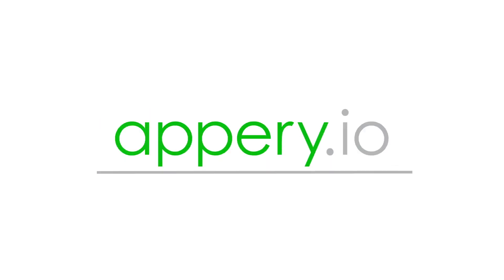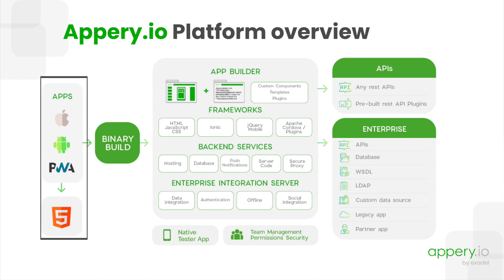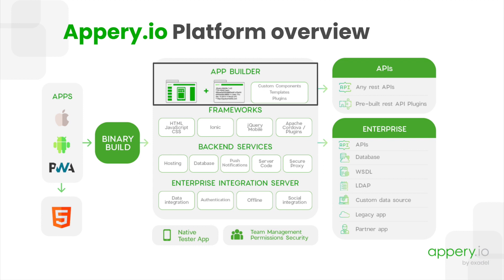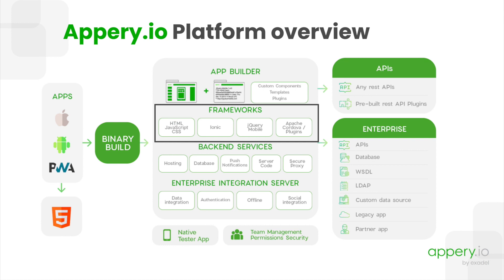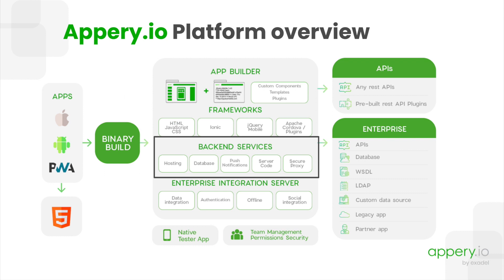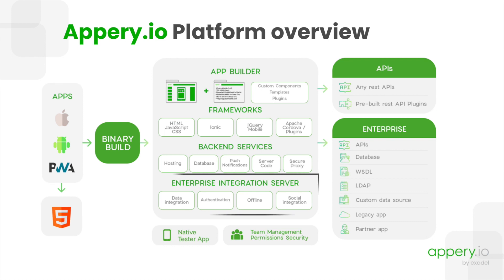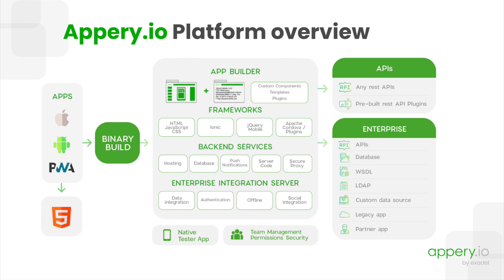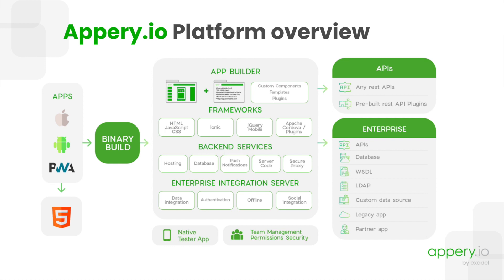Appery io Platform Overview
This video provides a high-level overview of the Appery.io Platform. Using one-slide, the video goes over the major platform features and benefits. Whether you are new or an existing Appery.io user, this is a great video to get an overview how to build apps on the platform.